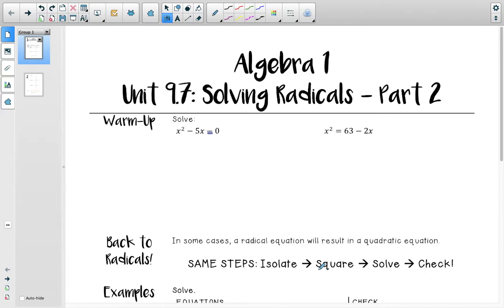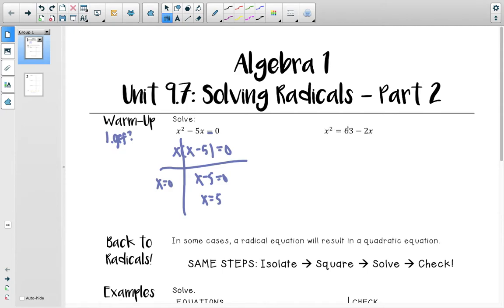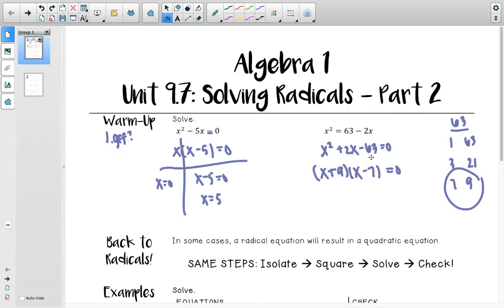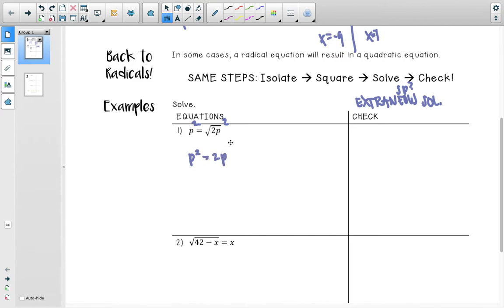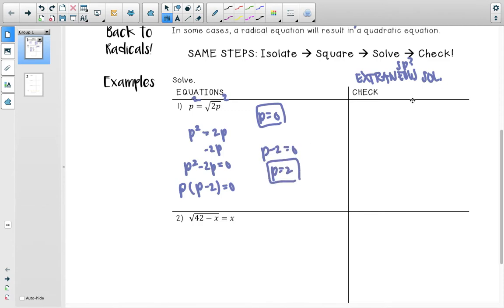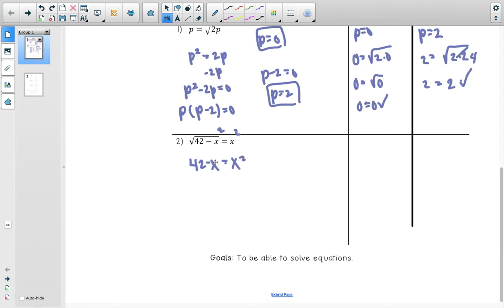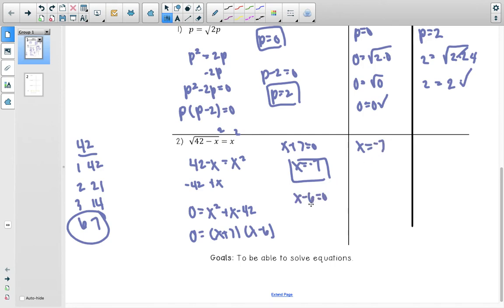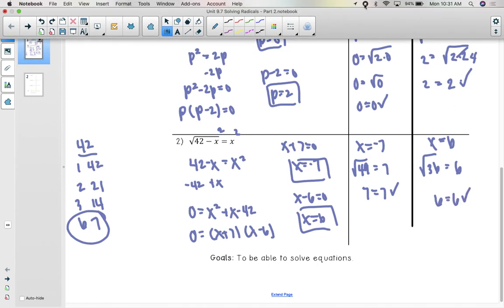Unit 9.7 Solving Radicals - Part 2 #1